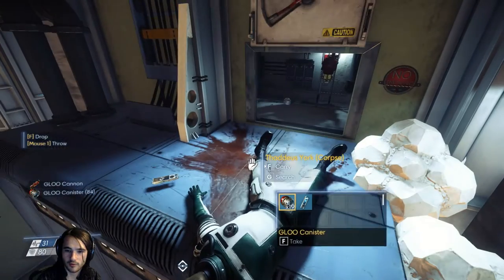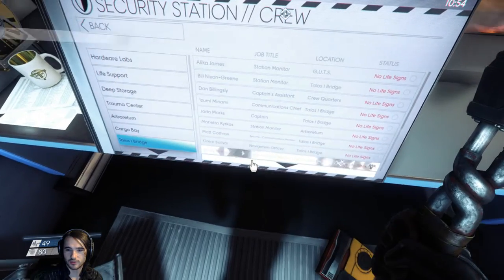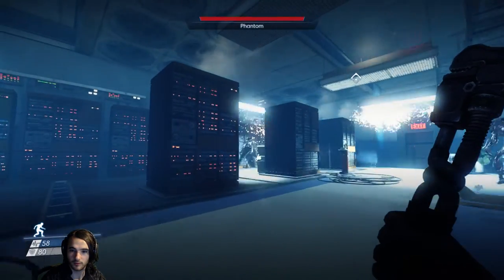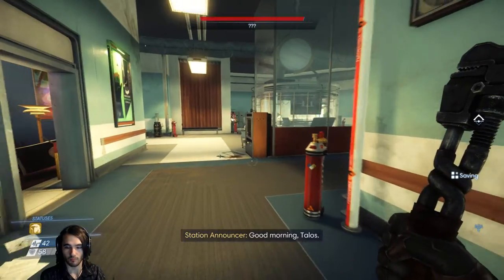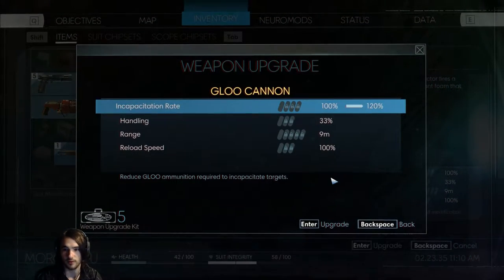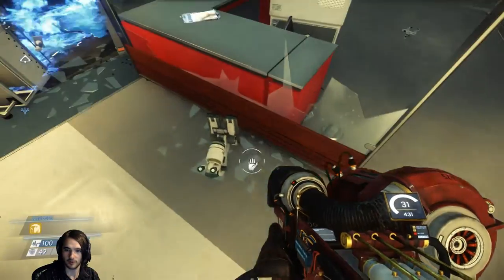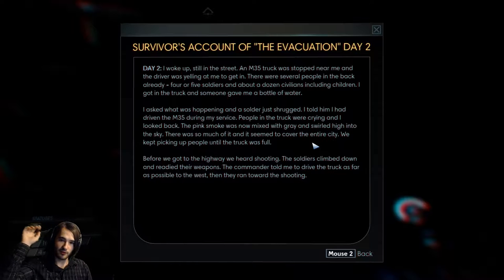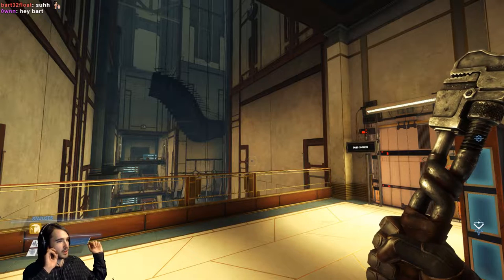Let's Stream Prey Part 3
We venture into space and watch the second half of the video to ourselves :o